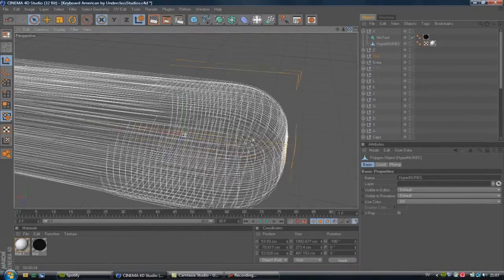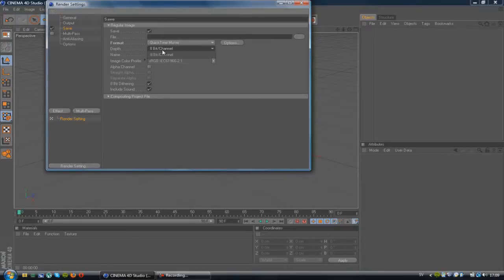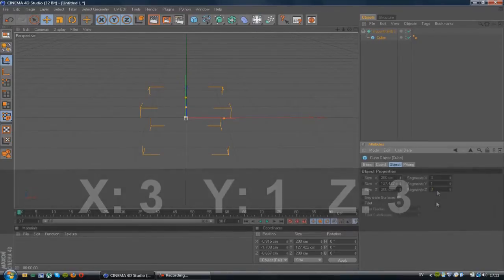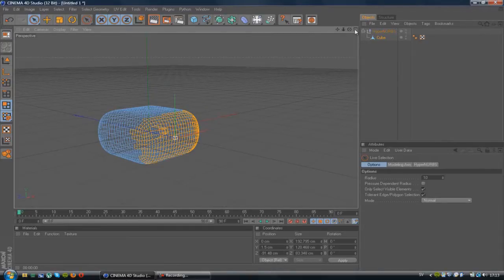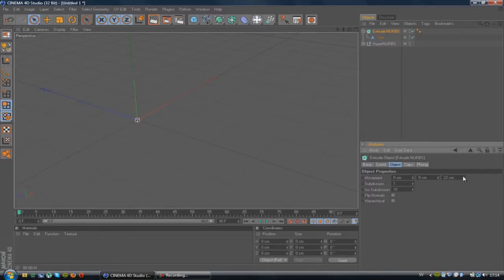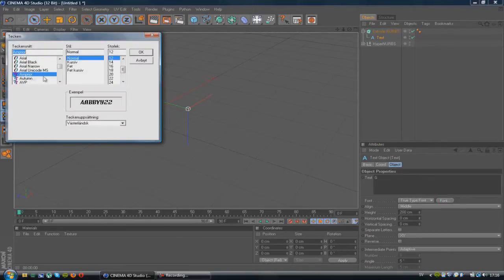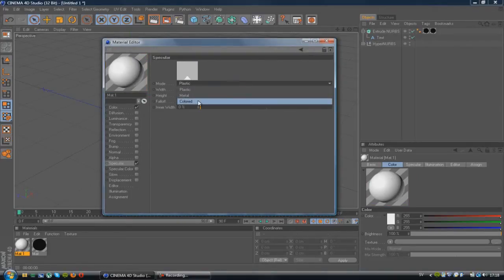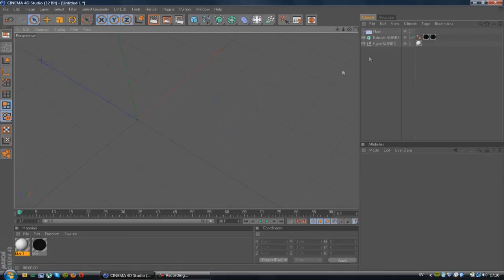Basics Tutorial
HD!
My first ever tutorial! Hope you like it :D
I can't figure out what to write here, so I'll just go..